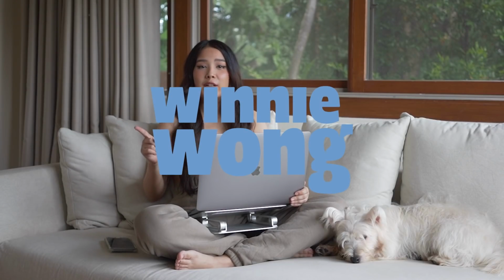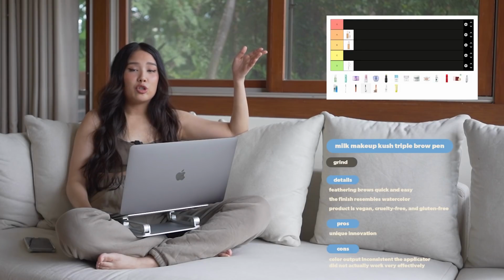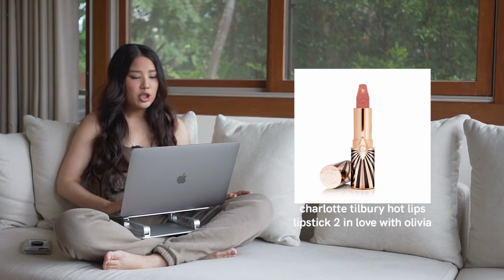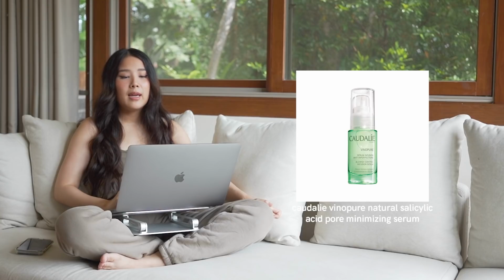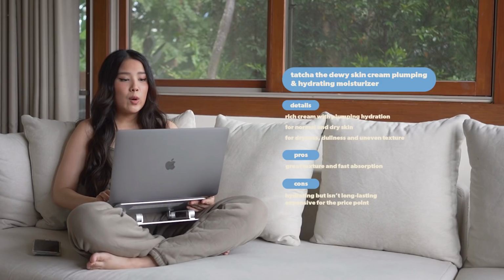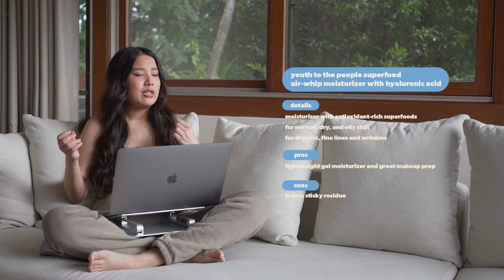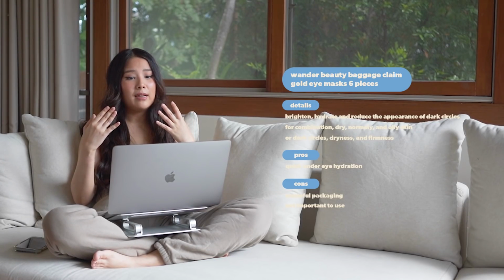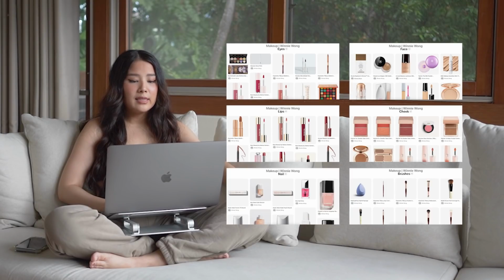Ranking all my Used Beauty and Skincare Products 2021 | Winnie Wong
Sharing with you the tier list ranking of my beauty and skincare products

Here is a list of all the beauty and skincare products:

- Rare Beauty by Selena Gomez Liquid Touch Weightless Foundation
- Rare Beauty by Selena Gomez Liquid Touch Brightening Concealer
- Milk Makeup Kush Triple Brow Pen
- FENTY BEAUTY Brow MVP Ultra Fine Brow Pencil & Styler
- Pat McGrath Labs OpuLUST Lip Gloss
- Marc Jacobs Beauty Highliner Gel Eye Crayon Eyeliner
- Charlotte Tilbury Hot Lips Lipstick 2 In Love With Olivia
- Youth To The People Superfood Firm and Brighten Serum
- Milk Makeup Vegan Milk Cleanser
- Caudalie Vinopure Natural Salicylic Acid Pore Minimizing Serum
- Tatcha The Deep Cleanse Gentle Exfoliating Cleanser
- Makeup Melatonin Overnight Lip Mask
- Milk Makeup Melatonin Overnight Serum
- Tatcha The Dewy Skin Cream Plumping & Hydrating Moisturizer
- Bite Beauty Agave+ Daytime Vegan Lip Balm
- Drunk Elephant F-Balm™ Electrolyte Waterfacial Mask
- Drunk Elephant Lala Retro™ Whipped Moisturizer with Ceramides
- Youth To The People Superfood Air-Whip Moisturizer with Hyaluronic Acid
- Krave Beauty Oat So Simple Water Cream
- Krave Beauty Great Barrier Relief
- ONE/SIZE Go Off Makeup Dissolving Mist
- WANDER BEAUTY Baggage Claim Gold Eye Masks
- Caudalie Beauty Elixir
- Milk Makeup Hydro Grip Setting + Refreshing Spray